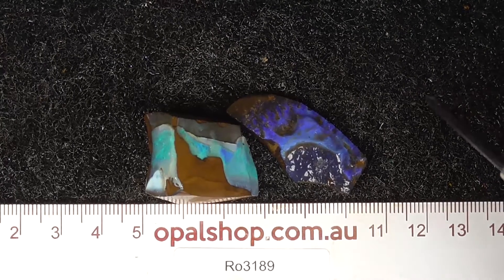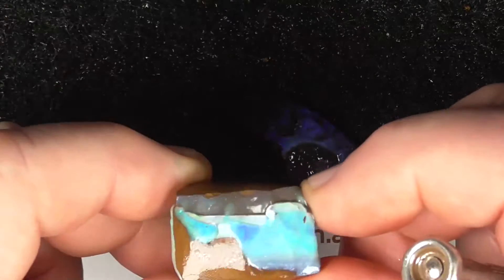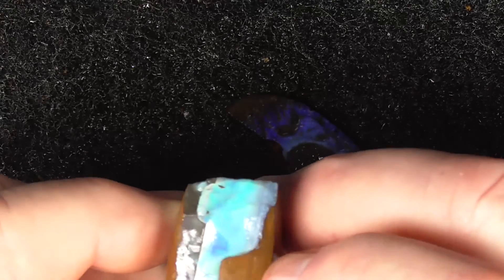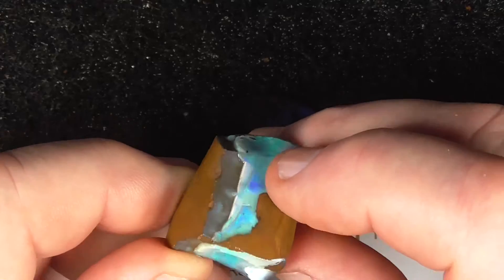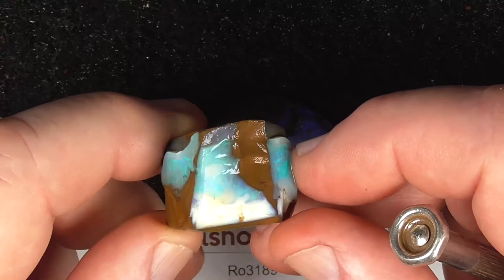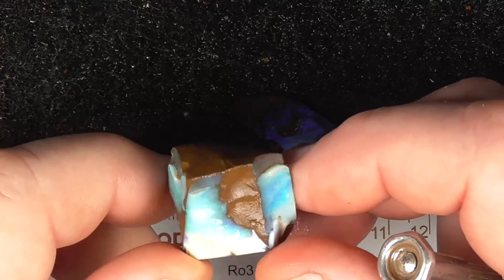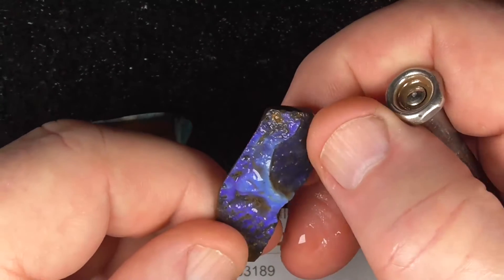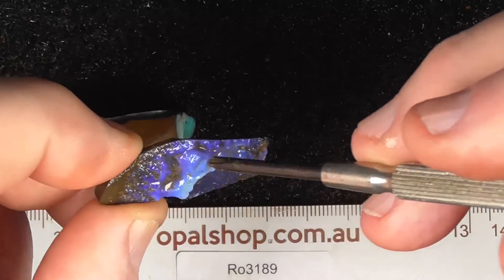Ro3189 - Rough Boulder Opal Parcel from Queensland Australia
Bright usable pieces of Australian Boulder opals from Winton area of Queensland. Unfortunately, the brighter the material comes at a premium. Interested? and type in the SKU number in the search. It is at the end of the Description/ Title Also please note if the site says no Product found or similar, it has more than likely been sold.